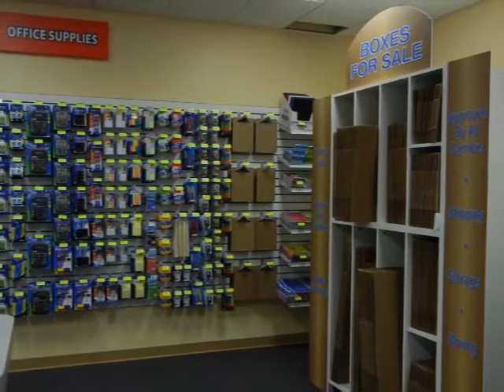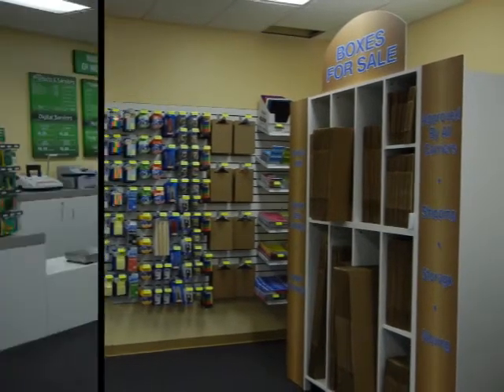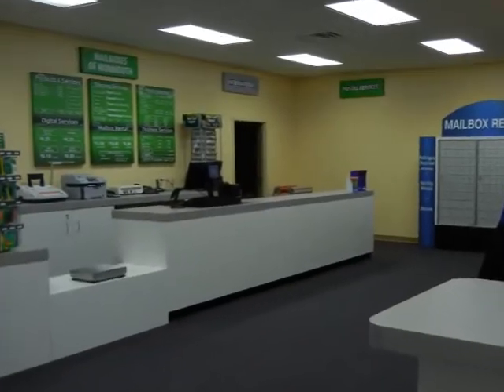Mailboxes of Monmouth - Mail Box Stores Testimonial - Open your own Mail Box Store!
The Mail Box Stores, Inc. opens stores worldwide for investors like yourself starting at only $78,900! Since 1992 we've opened over 2,200 retail stores for people just like you, in some cases we've handed over the keys to their brand new store within an amazing 30 days!  The seven core services we provide to each client is what has built The Mail Box Stores, Inc. into the fastest growing Mail Box Store developer in North America since 1992.

Go ahead and compare us to UPS or PostNet and you will see for yourself that owning your own independent store vs. a franchise is a much better situation to be in.  WE ARE NOT A FRANCHISE, however we do offer much of the same support that you would receive from a franchise without the fees, royalties or control over your business.

Some of the key focal points of our program include:

-  The lowest price in the industry for the services offered and products supplied.
    JUST $80,900!

-  Over $5,000 in merchandise at wholesale cost, the highest amount in the industry.

-  Receive a high speed color copier valued at $9,000. Not a lease, you own it!

-  Flexible training, over the phone, at our corporate headquarters, at the store, or a
    combination of all, whichever is most convenient for you.

-  All work including site location and leasing is performed by our in-house staff of
    professionals who only have you as their top priority.

-  Excellent financing assistance!

-  A very low 100% refundable deposit of just. $1,500 gets your project started.

We will be standing by your side as you open your doors and make your first sale. Before we leave, you will have a good understanding of your services and shipping, and have the direction and support you need to operate profitably for years to come without paying any ongoing royalties.

THE MAILBOX STORES combines just the right mix of personal and business services ensuring that everyone in your area will benefit from the selection and will have a need to stop by your location. The beauty of the mix is that most people will need to take advantage of many of the services, guaranteeing return customers and multiple sales.

Call today and get started on your dream!

WE ARE NOT A FRANCHISE --
NEVER PAY ONGOING FEES OR ROYALTIES!